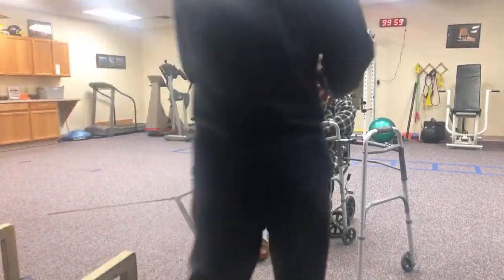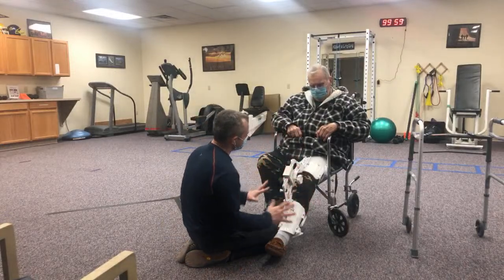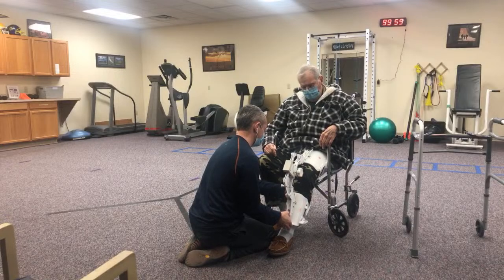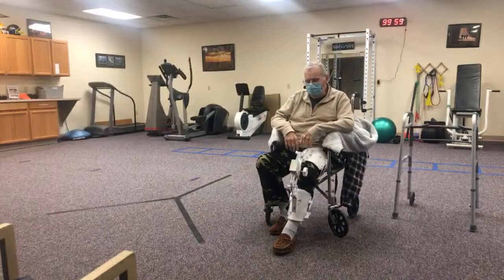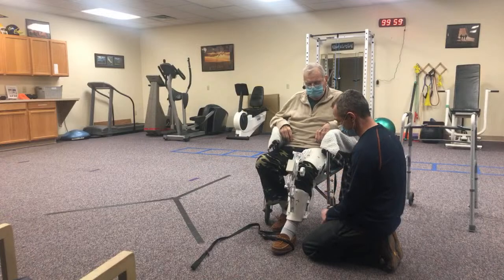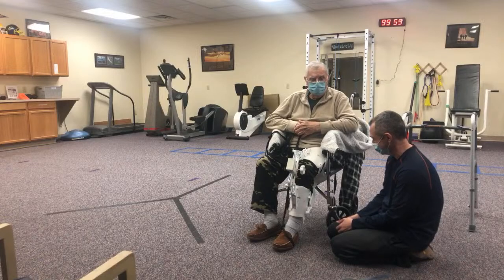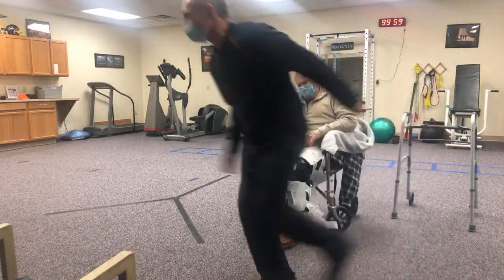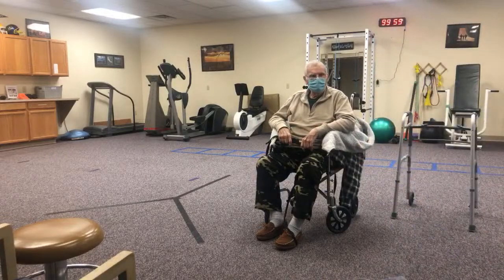MUA Day 2 | KNEE REPLACEMENT ROM | Introducing the JAS for the first time in therapy.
In this video I am using the JAS (Joint Active Systems) Knee device to improve knee flexion. This device will go home with my patient after we have used it in the clinic a couple more times. I am fitting the device and setting it up properly.

Have you every used a device like this? If you want another example on how to use this device check out Russ is Right's channel